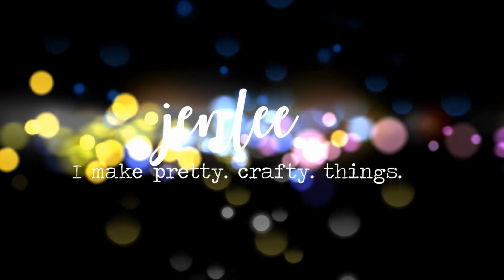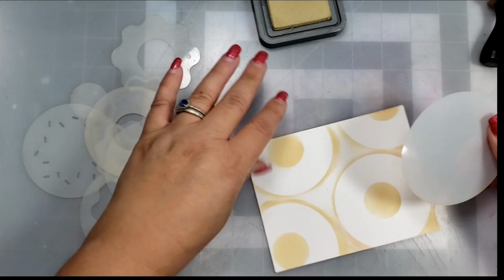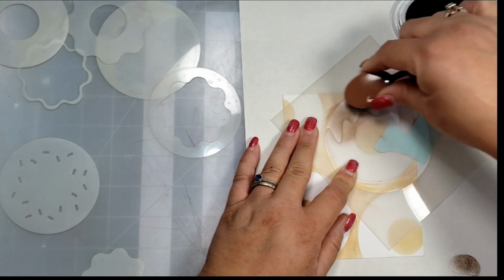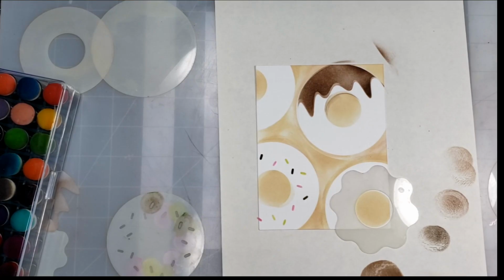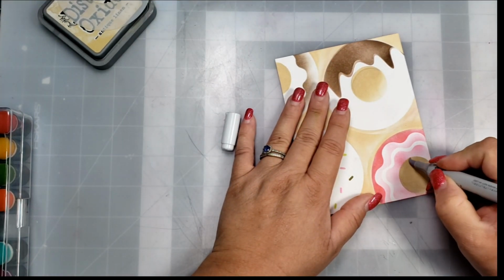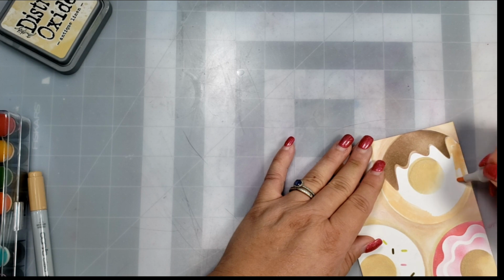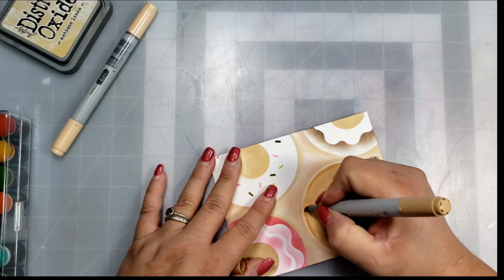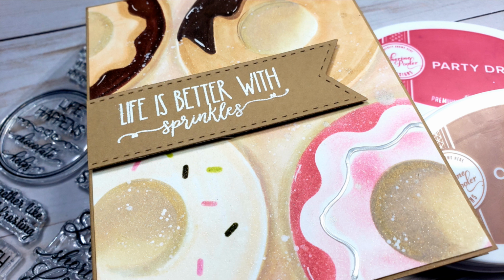Creating Dimension with Stencils in Cardmaking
Time to make the donuts!

PAPER
Accent Opaque White

INKS
Catherine Pooler (Icing on the Cake, Sand Castle, Party Dress)

MARKERS
Alcohol Markers, Copic
C0
E21
E31

SPRAYS
Shimmer spray

BASIC SUPPLIES
Magic Mat